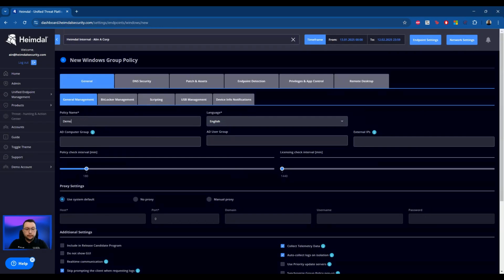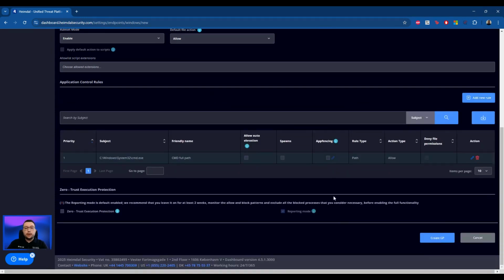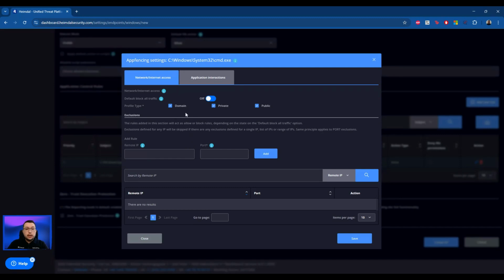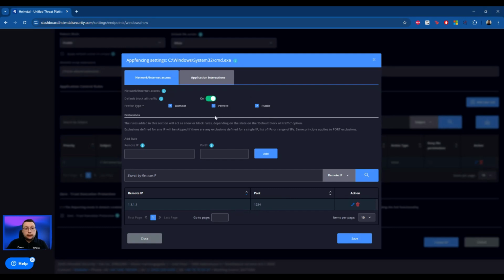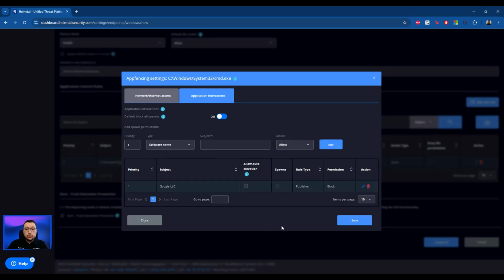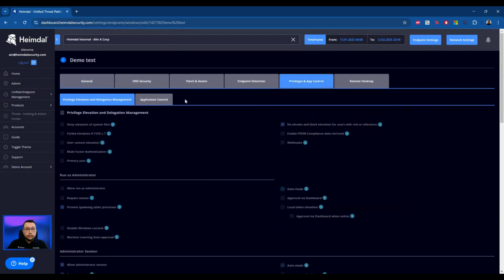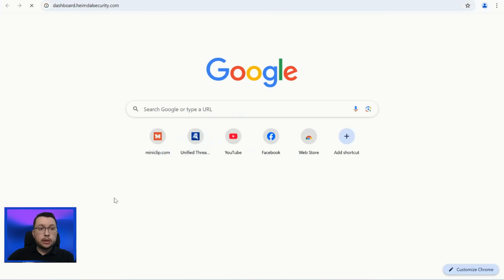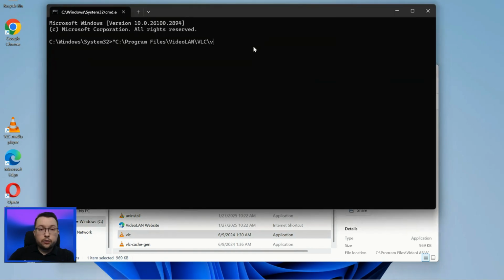AppFencing™ Demo: Application Control & Zero Trust Security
Think application control ends at block-or-allow lists? AppFencing™ proves it does not.

It wraps a smart security fence around every application, controlling what it can reach on the network and which other apps it can launch, without slowing your users down.

In this walkthrough, Heimdal developer Alen demos AppFencing, the newest add-on to our Application Control module, and shows exactly how it works on Windows endpoints. You will see it defend against supply chain attacks, data leakage, and even Rubber Ducky attacks by fencing each application inside its own rules for network access and application interactions. Wondering how to stop an app from leaking data or launching a process it should never touch? Walk through real examples, from blocking all Google Chrome traffic except the Heimdal dashboard to stopping VLC from opening via the command line, in a least-privilege, Zero Trust take on application allowlisting that tightens control and compliance without hurting productivity.

See how far application control can really go!

WHAT YOU WILL LEARN:

- What AppFencing is and how it extends Heimdal's Application Control module
- How a virtual fence stops data leakage, supply chain attacks, and Rubber Ducky attacks
- How to set up AppFencing through group policy on Windows devices
- How do you control an app's network and internet access down to specific IPs and ports?
- How to block apps by publisher or stop a process launching child apps from the command line
- Why fencing beats static block-or-allow lists for Zero Trust application control

⏱ CHAPTERS:

 00:00 Introduction
 00:18 What is AppFencing?
 01:30 AppFencing demo begins
 02:01 Setting up AppFencing on Windows
 02:33 Adding a new application control rule
 03:06 Editing an AppFencing rule
 03:31 Network and internet access settings
 04:59 Application interactions: blocking by publisher
 06:01 How does AppFencing work on a real endpoint?

🔗 LINKS

ABOUT US